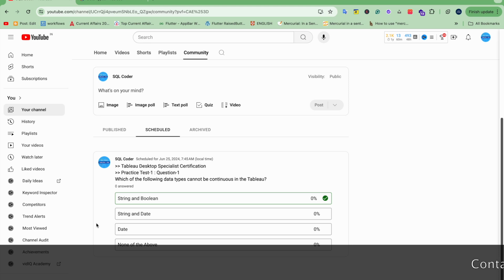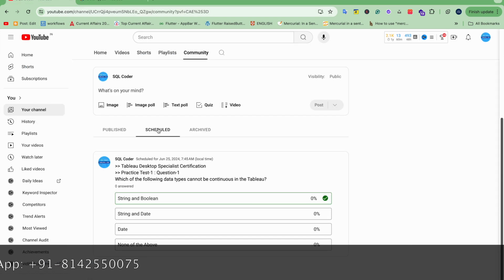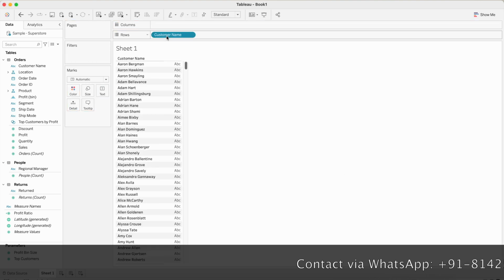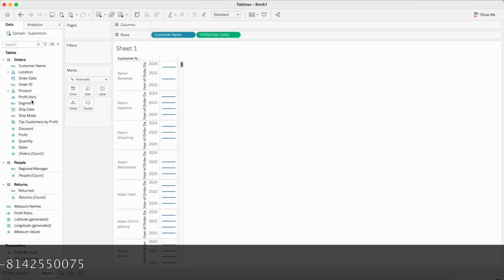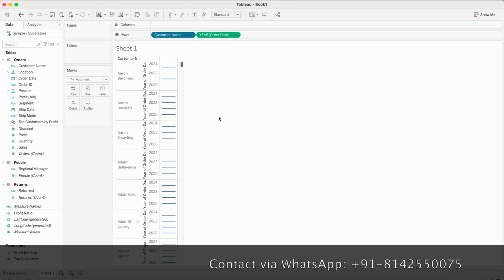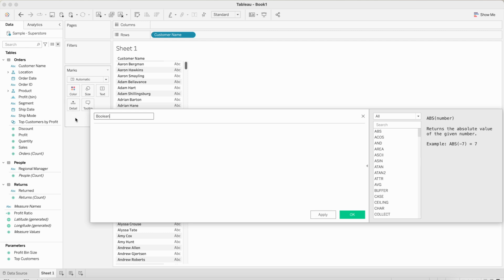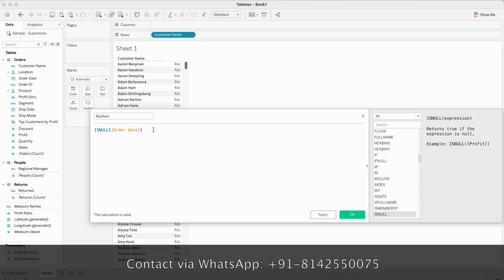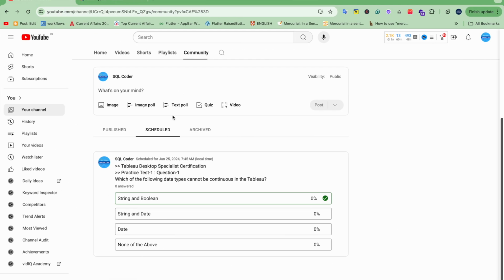Tableau Desktop Specialist Certification Practice Test 1 - Question 1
Practice your Tableau Desktop Specialist Certification with our comprehensive practice test. Test your knowledge and prepare effectively for the exam.